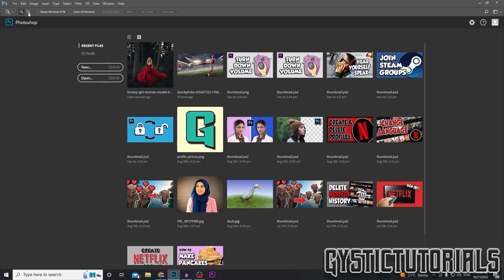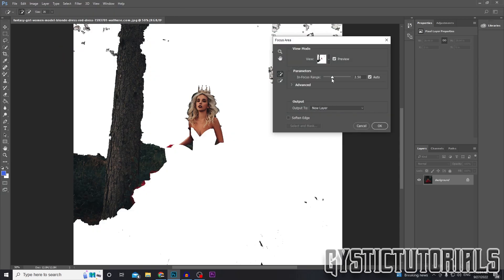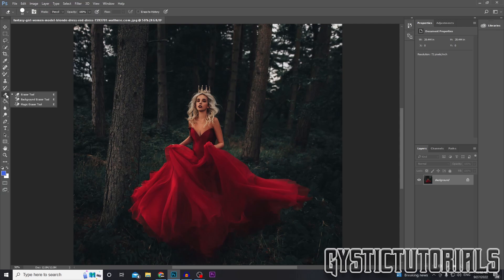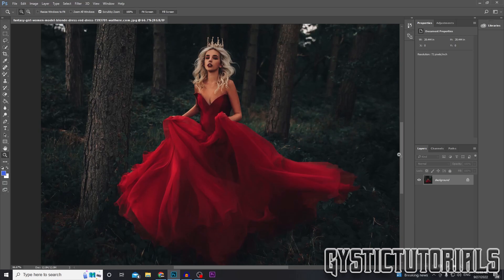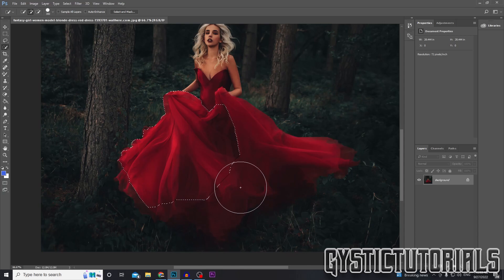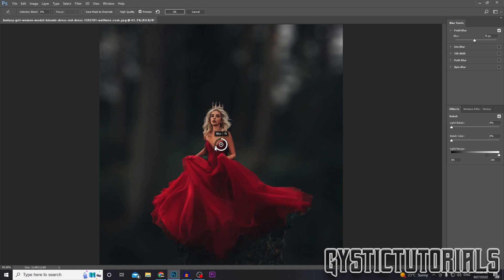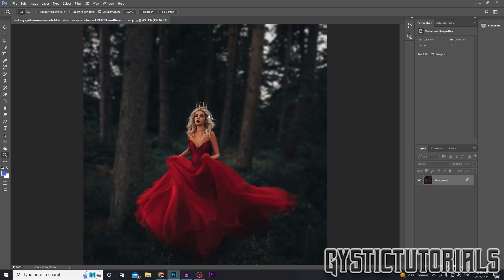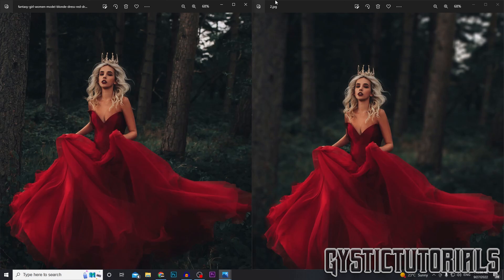How To Blur Backgrounds In Photoshop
~ GysticTutorials